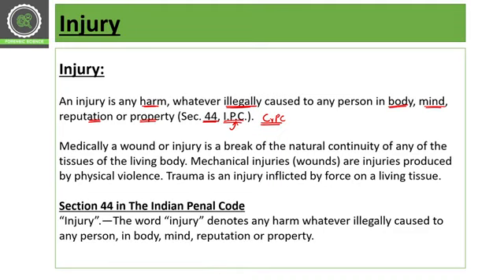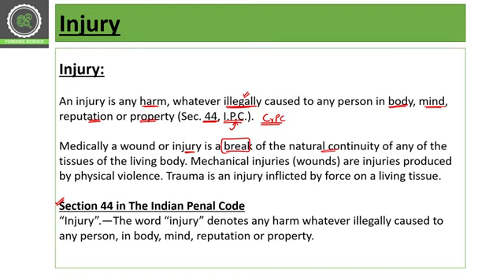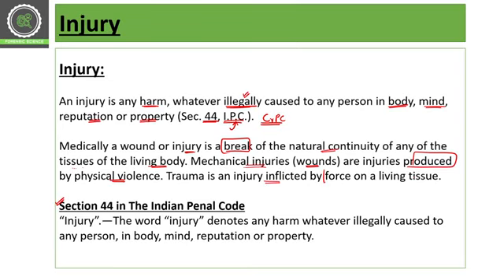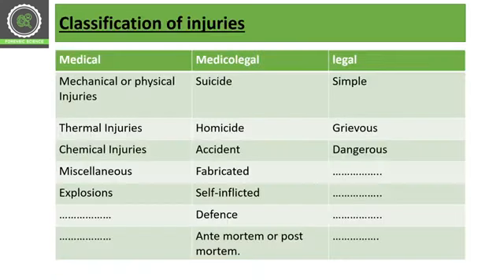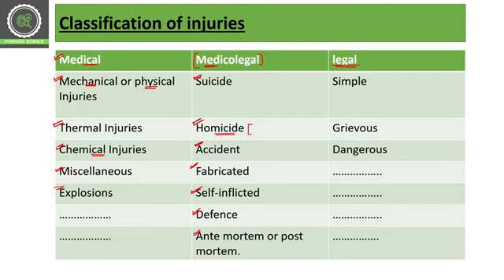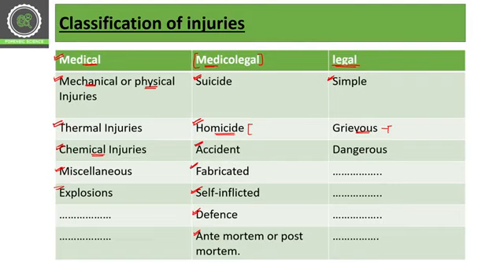Introduction to Injury and its Classification || FMT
⭐️UGC NET
⭐️NFSU-NFAT
⭐️BSc Semester Classes
⭐️MSc Semester Classes
⭐️All kind of Scientific Officer Exams
⭐️Test Series and Study Material of every Exam

Step 2 : Sign In with you mobile number in the app
Step3 : Go to Store option
Step 4 : Check out Amazing courses, and start your preparation.